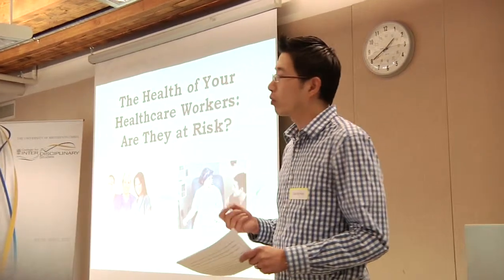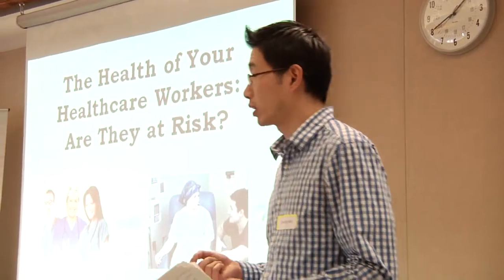Your Degree in 3 - Chun-Yip Hon (Environmental Hygiene)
'The Health of Your Healthcare Workers: Are they at Risk?' is Chun-Yip's thesis pitch - one of 19 in the CFIS heat of the '3 Minute Thesis Competition' held March 10 at UBC. Students have 3 minutes to pitch their thesis idea to judges, with three winners taking home $300 each, and advancing to the UBC quarter-finals. More information is available at: